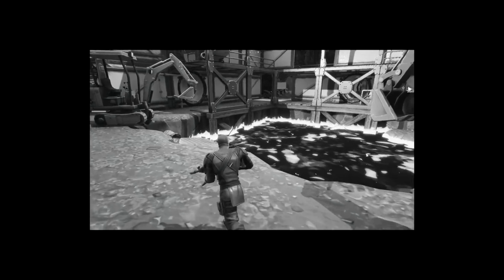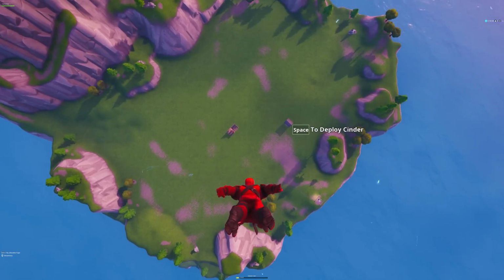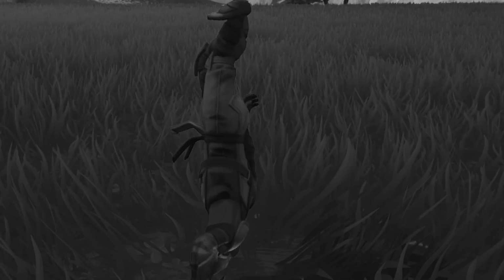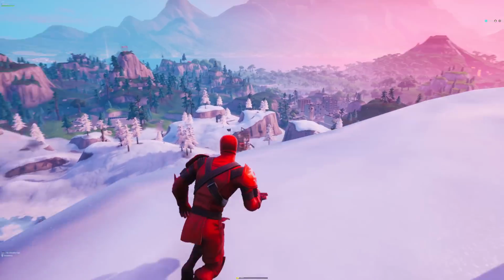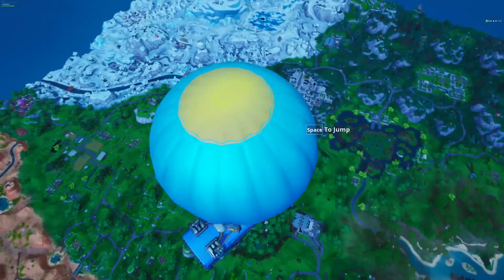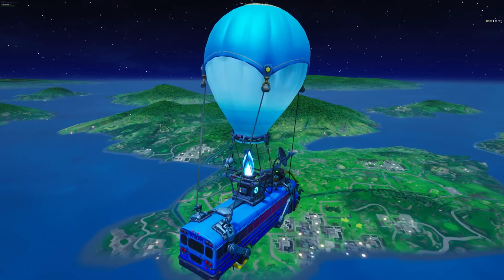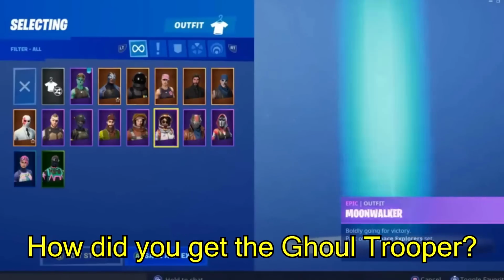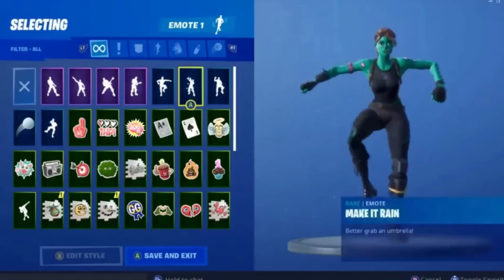I Played Fortnite Going on a SEASON 1 SERVER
I Played Fortnite Going Back to Season 1 in 2019